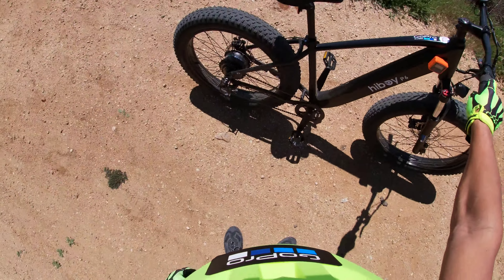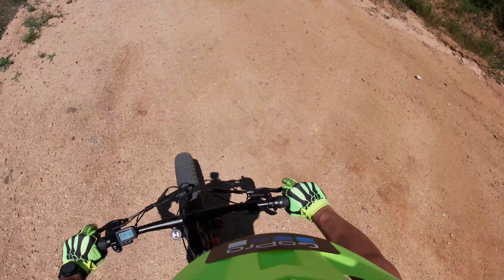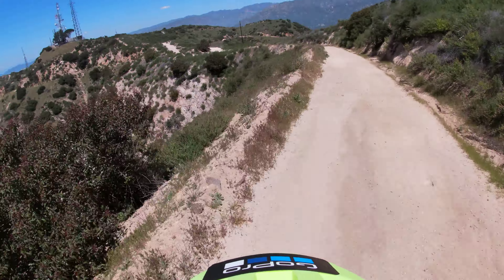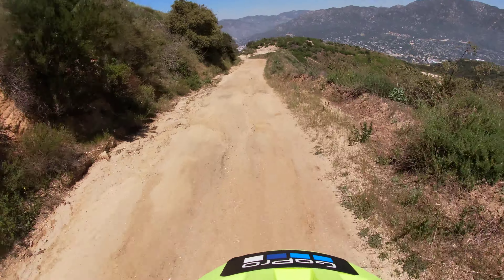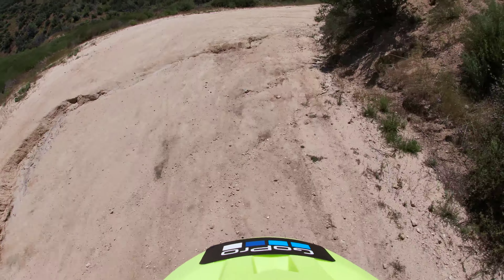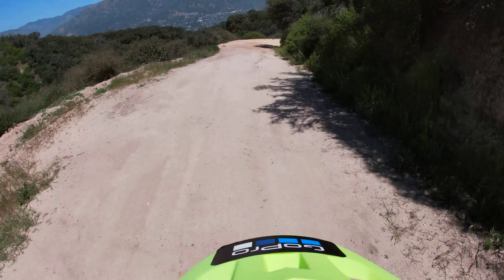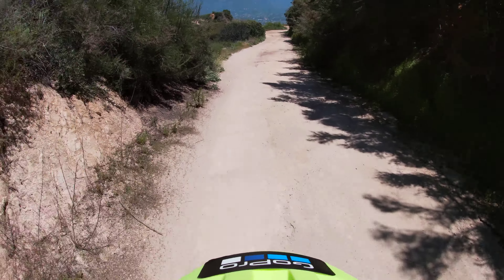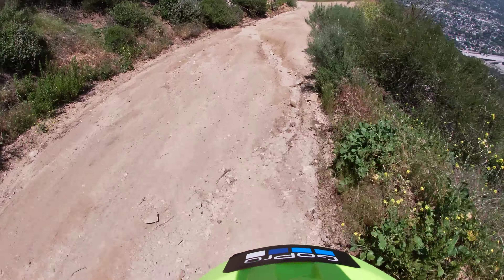Hiboy P6 down hill CRASH clip 1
yes...the hiboy p6 can climb hills from 20% to 30%
in the right gears and the right modes
it climbs like a Beast